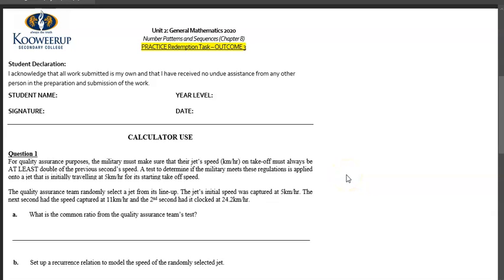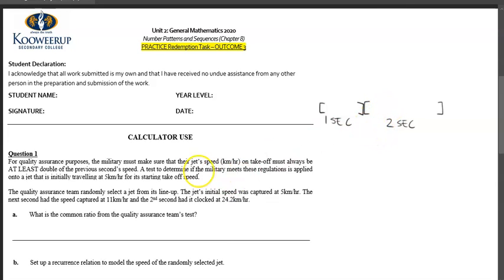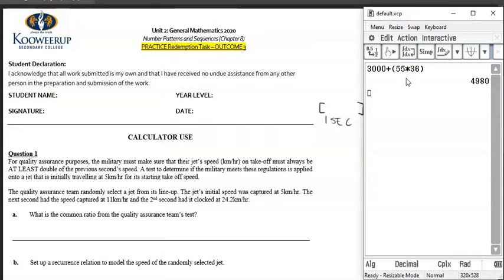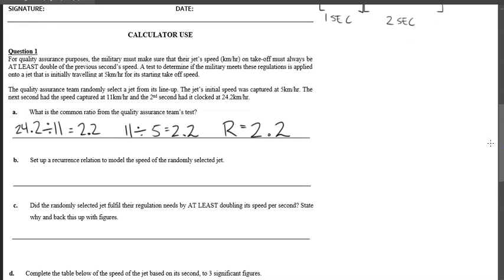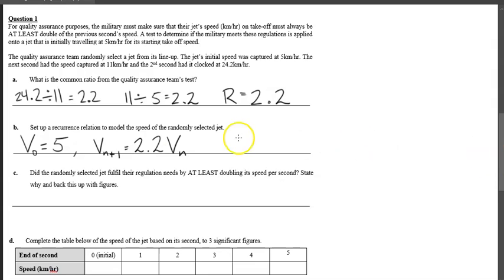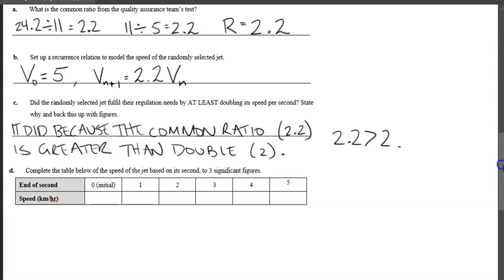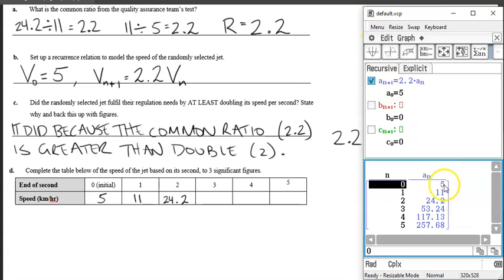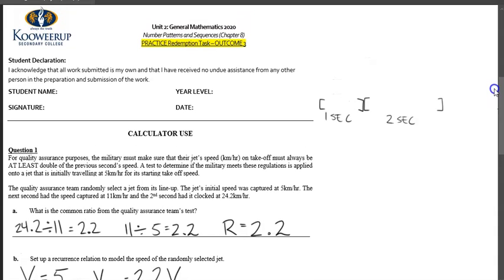Year 11 General Maths - Number Patterns PRACTICE - O3